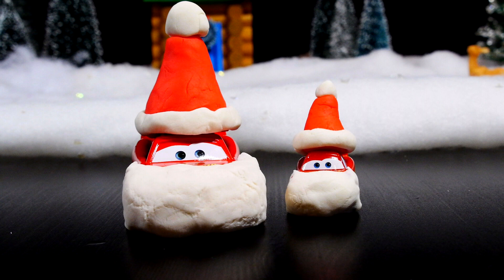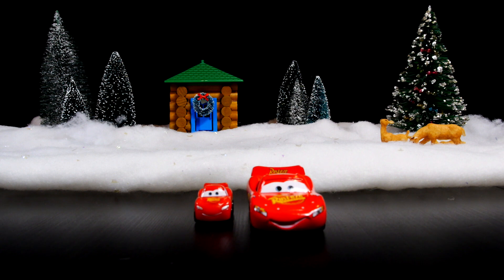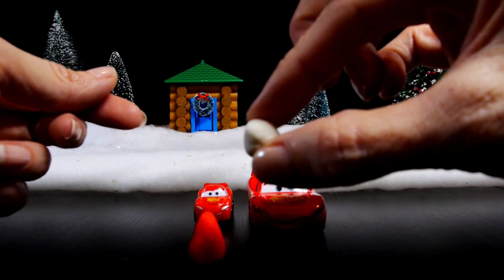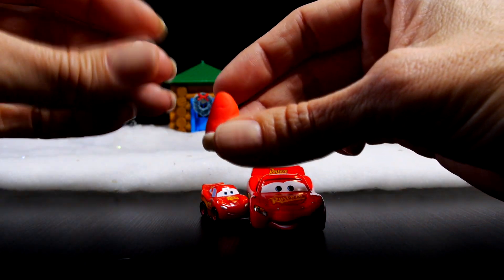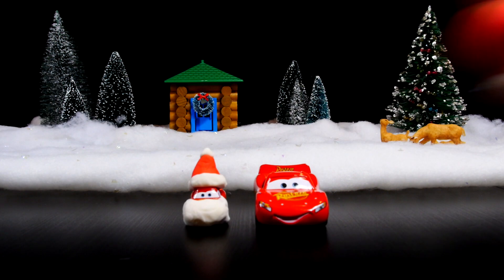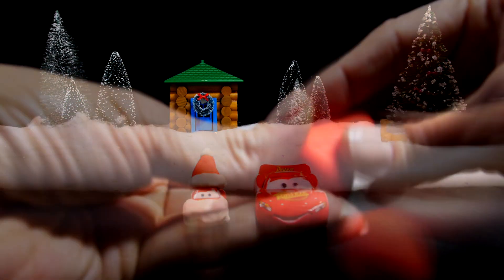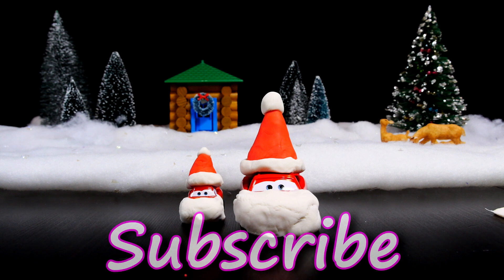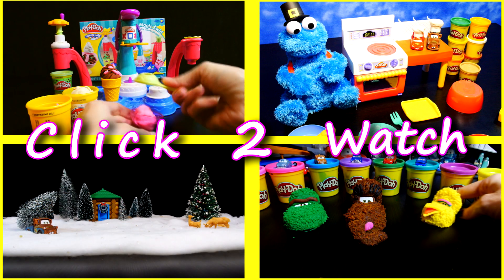Play Doh Cars Christmas Santa Claus Lightning Mcqueen - Disney Cars Microdrifters Play-Doh DIY!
Disney Cars Toy Club brings you Play-Doh Cars Lightning Mcqueen as Christmas Santa Claus! We brought along Disney Pixar Cars Micro Drifters Lightning Mcqueen to play Santa as well Ho Ho Ho!

Micro Drifters by Mattel include Lightening Mcqueen drift car. Also check out the Micro Drifters Cars Launcher toy playset and Cars Micro Drifter Speedway aka Raceway. These Disney Pixar Cars Microdrifter figures are perfect for recreating all the great scenes from the cars movie, cars 2 movie, Mater's Tall Tales, Mater Grand National-Championship and Cars Toon. London, Porto Corsa, and Japan — of the World Grand Prix races in Cars 2!

We love our Play-Doh Doctor Drill N Fill:
Play Doh Cookie Monster Doctor Drill N Fill Playset! Do It Yourself (DIY) Play Dough Dentist Drill and Fill. We turned Play doh's Doctor Drill n Fill into Sesame Street's Cookie Monster.

Cookie Monster Gets Teeth by Play Doh Doctor Drill N Fill Playset Sesame Street Elmo Dentist! Elmo the Dentist gives Sesame Street's Cooke Monster teeth! We turned our Playdoh Dr. Drill n fill into Cookie Monster.

The Play doh Candy Cyclone is really fun! Watch our video and learn to make Play-Doh Gumballs. Cars MicroDrifters and Lightning Mcqueen join in on the fun! We make candy, candies, lollipops and gumballs using colorful playdough!

Lightning Mcqueen is also called in other countries- "Bliksem Mcqueen" "Saetta mcqueen" "Lynet McQueen" "Rayo McQueen" "Flash Mcqueen" "Blixten McQueen" "Faísca McQueen" "Blesk McQueen" "Молния МакКуин" "Relâmpago Mcqueen" "Zygzaka McQueen" "Şimsek mcqueen" ライトニング・マックィーン.

Cars2 is called in other countries: Arabalar, Autogrotesky, Аутомобили Cars2 "Arabalar 2" "Auta 2" "Auti 2" "Automobili 2" "Autod 2" "Autot 2" "Bilar 2" "Bilar 2" "Cars 2" "Carros 2" "Les Bagnoles 2" "Mankanebi 2" "Masini 2" "Ratai 2" "Тачки 2" "Tachky 2" "Verdák 2" "カーズ 2" "Les Bagnoles animées" "Cars Motori Ruggenti" e "Cars Quatre roues" "bujdy na resorach" "汽車總動員2" "Złomka bujdy na resorach"